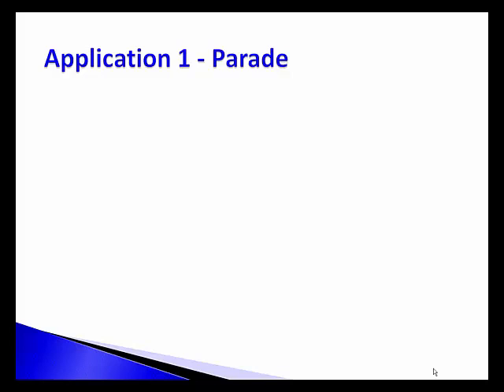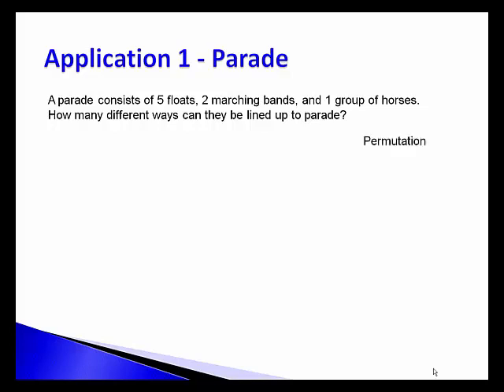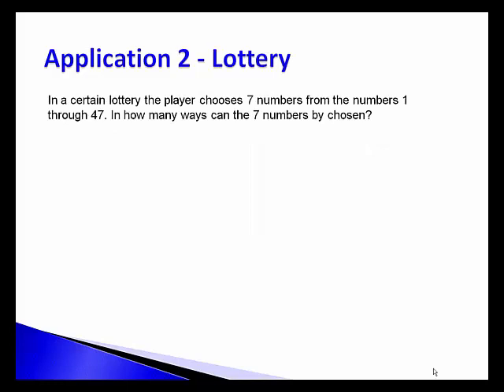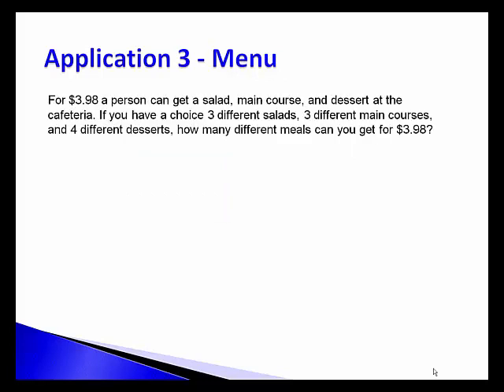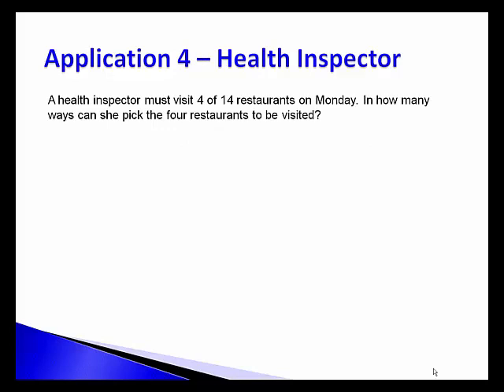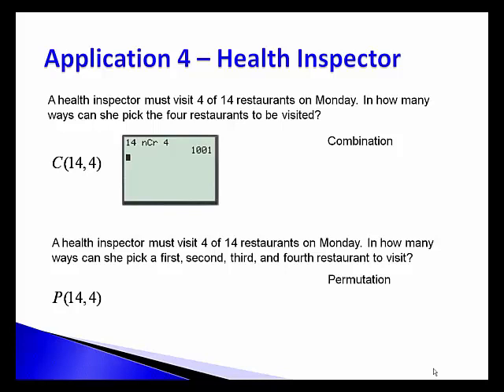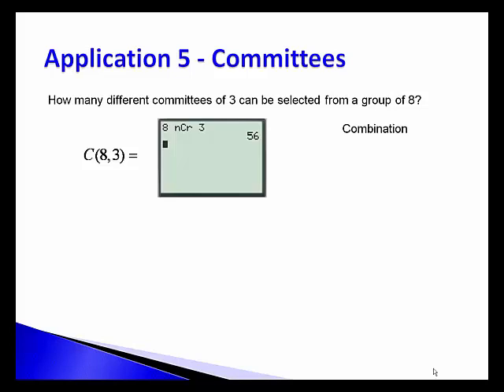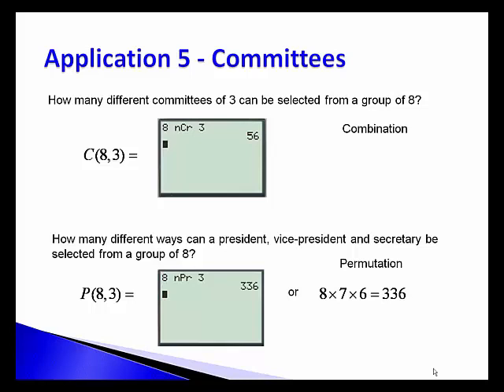8 3d Recap Permutations Combinations